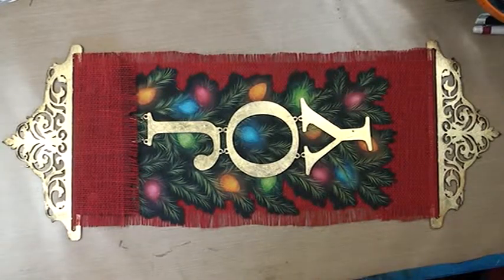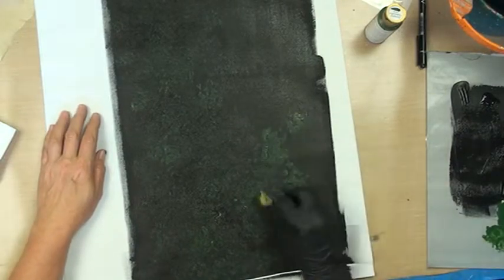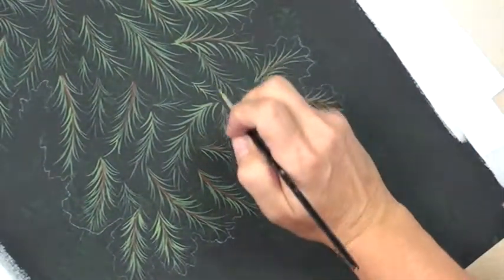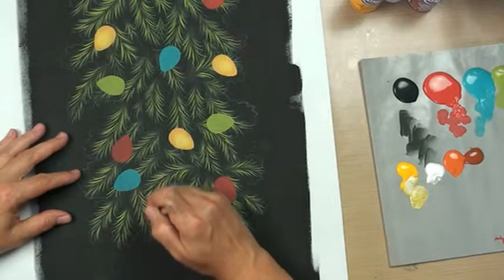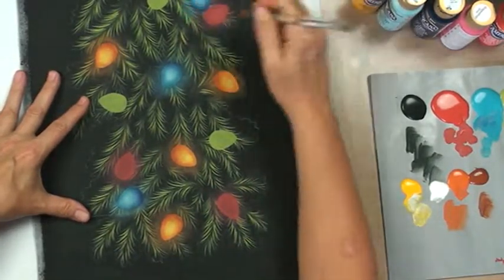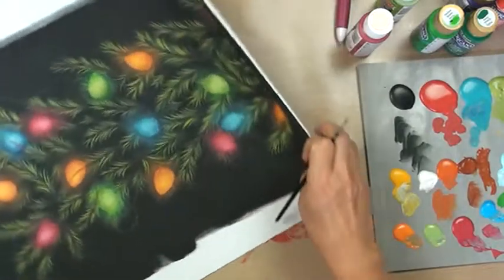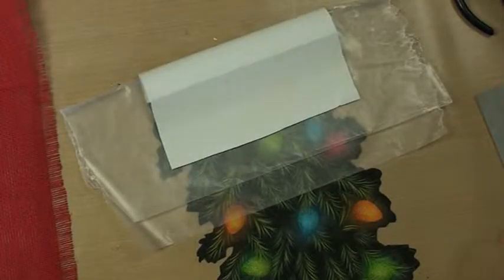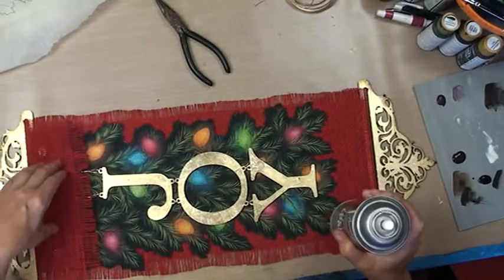Paint Christmas Boughs and Glowing Light Bulbs | How to Use Gold Leaf | Christmas Joy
In this tutorial, Patricia Rawlinson shows how to paint Christmas greenery. You'll also learn how to paint Christmas bulbs to make them look like they are lit. And she teaches how to add gold leaf to your project.

🎨Paints: Click on the packet sets above to get a complete paint list

Finger Dauber

Gold Leaf

Leafing Puff

Jump Rings

Aleene's Tacky Spray

⏰Times:
0:00​​​ - Intro
:35 - How to prep your Roc-lon
2:00 - Tracing your design on tracing paper
3:29 - Sanding your Roc-lon
3:44 - Sponging texture on your background
6:08 - Painting the branches over your tracing
8:00 - Using an acrylic bridge to keep your hands out of your wet paint
9:45 - Painting ghost boughs to fill in the gaps
10:39 - Fluffing your boughs
11:33 - Adding highlights to your boughs
12:52 - How to store your tracing paper
13:15 - Shading the bases of the boughs
13:58 - Using fingertip daubers to stencil your Christmas bulbs
15:01 - Highlighting the Christmas bulbs
26;00 - Adding glitter paint to your bulbs
26:52 - Burying some of your lights in the bulbs
27:42 - Using a jumbo dauber to apply leaf adhesive
29:05 - Cutting out your project
29:38 - Applying leaf to your letters
30:06 - Putting jump rings on your project
30:27 - Antiquing your project
31:24 - How to get gold leaf off your project
31:55 - Putting the project together
35:11 - Attaching JOY to your project
36:52 - Using tacky spray on your project